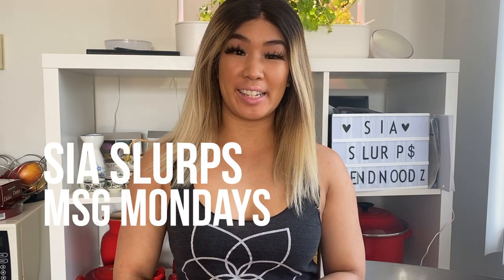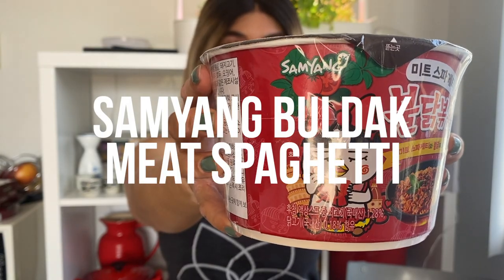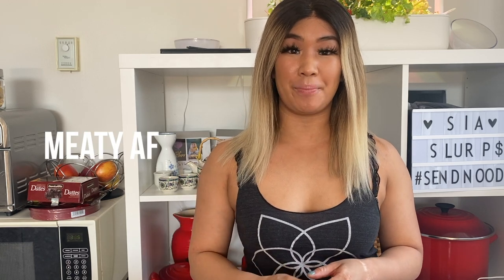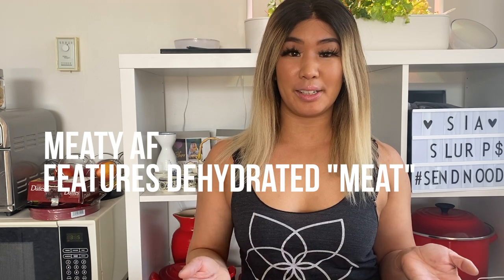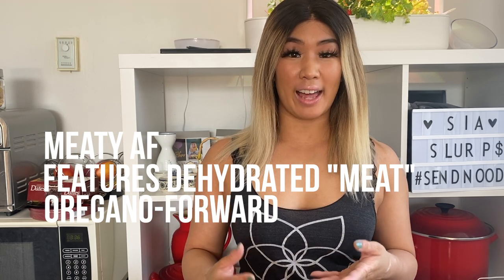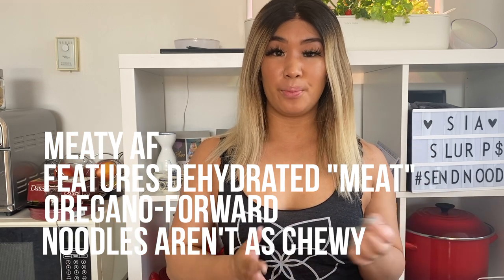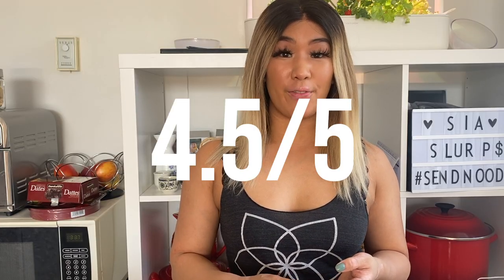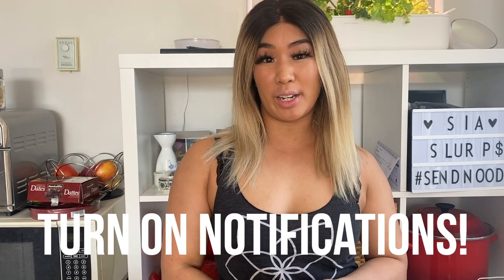SAMYANG BULDAK MEAT SPAGHETTI Instant Noodle/Ramen Review!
A little late on this one but my partner just got the mailed from South Korea to here recently! SAMYANG BULDAK MEAT SPAGHETTI was released back in 2017 but never was able to get my hands on it...until now. It is a meaty, Bolognese-inspired fire noodle buldak sauce complete with dehydrated bits of "meat"! It's a delicious bowl of noodles but how does it compare to other similar Westernized flavours like, tomato pasta or carbonara? What about cup noodles vs. stove-cooked noodles? Watch my entire review to find out exactly what I think and for my full rating!